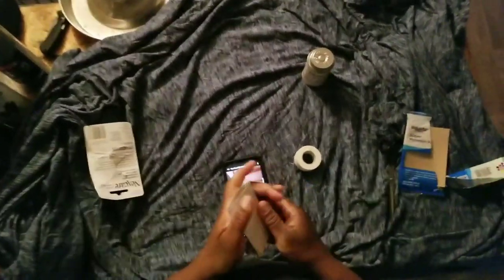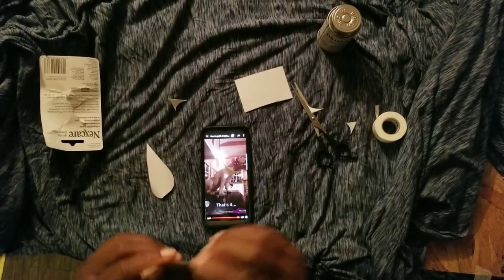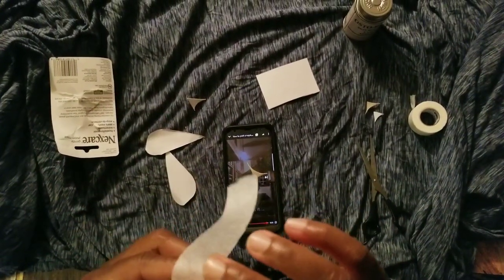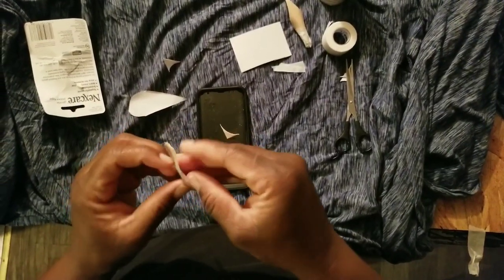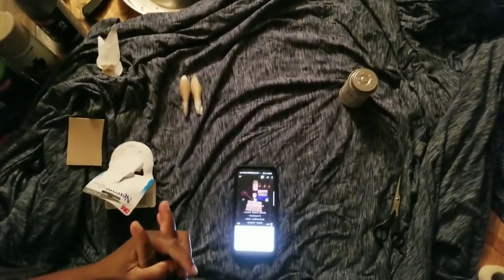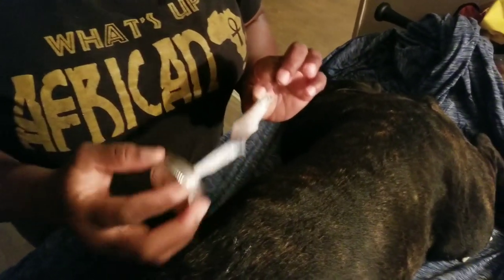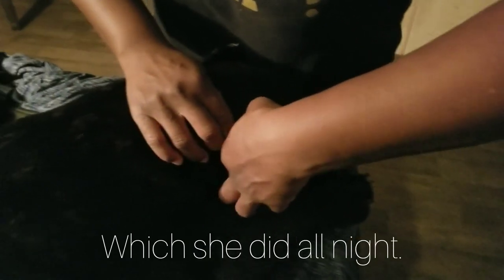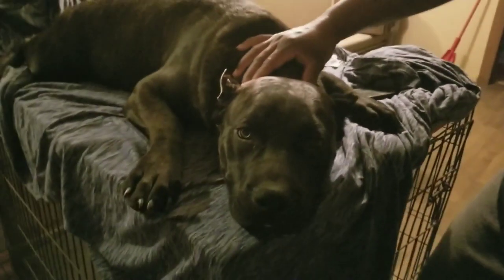How To Post Ears With Mole Skin!? 🤔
This is a video of us attempting to post ears using a way I found on XXL Pitbulls YouTube channel. Click play to see how to do it... and if it worked.

The way we usually do it is with tampons... but that hasn't worked on her... like it did her brother, "KING"!!